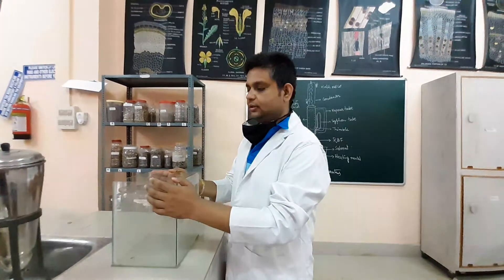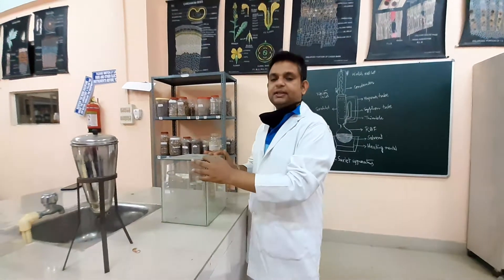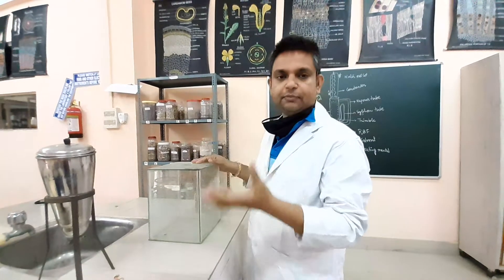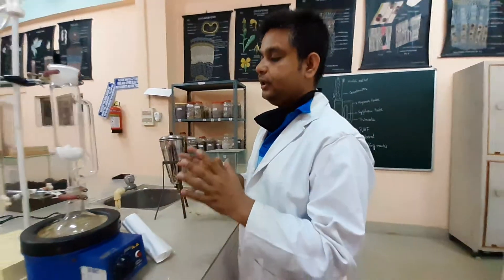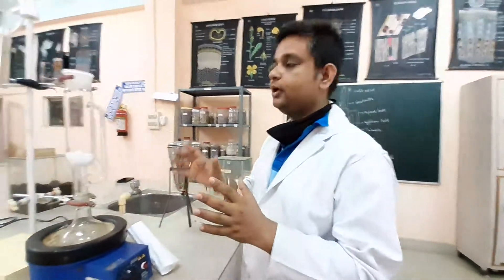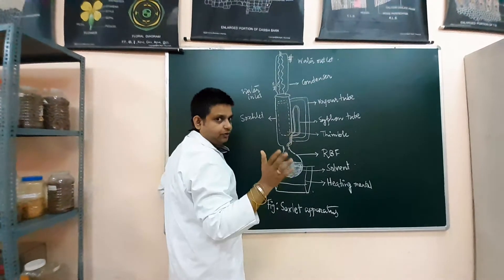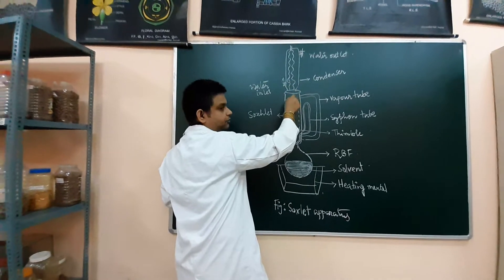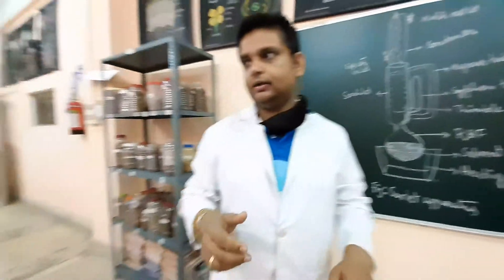Methodology of various methods of extraction